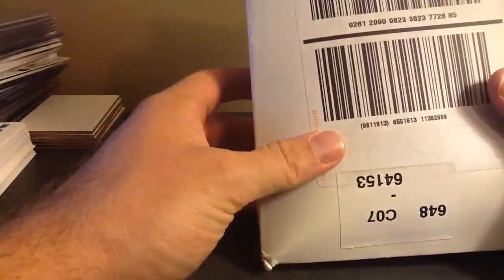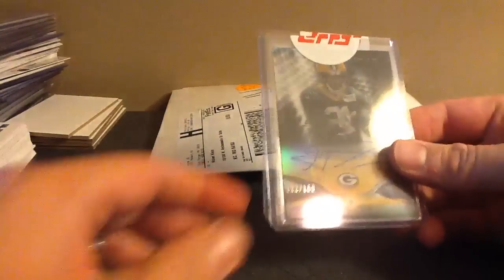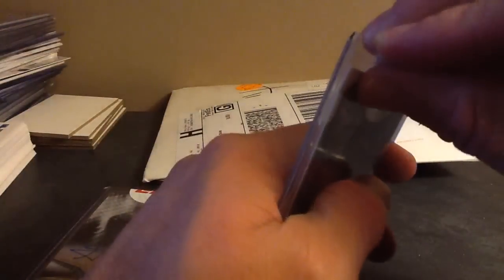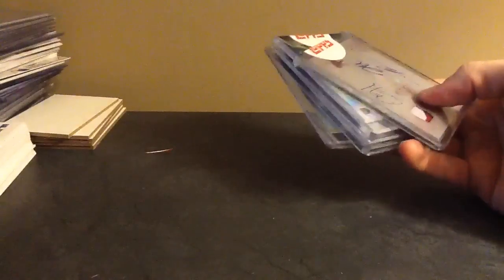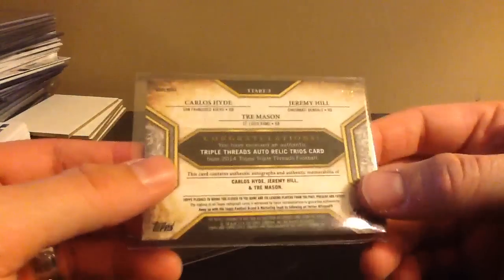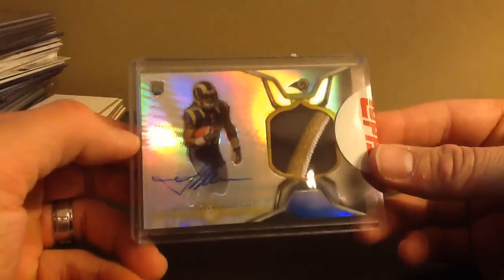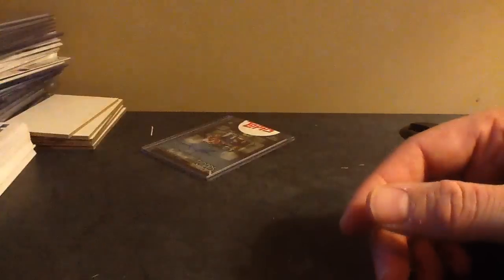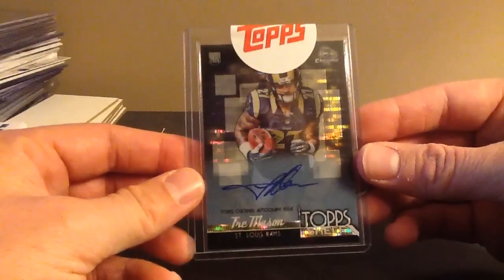750 Subscriber Annoucement and Topps Redemption Packages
A quick video with some nice pack pulled stuff, enjoy